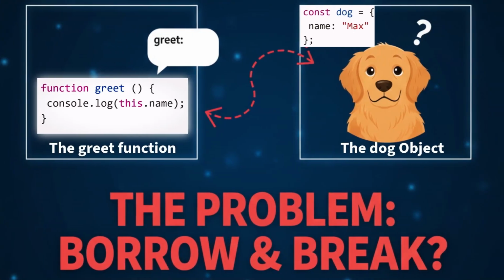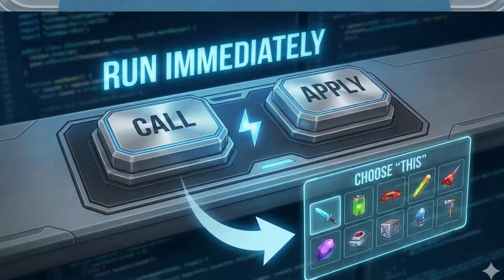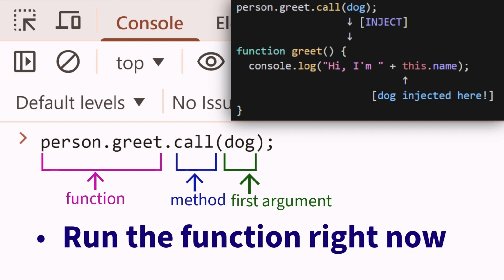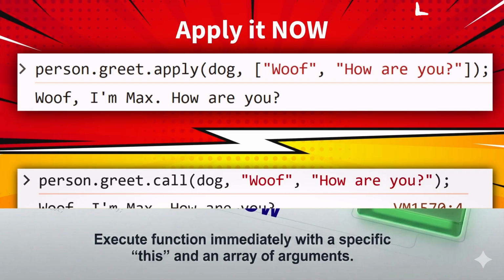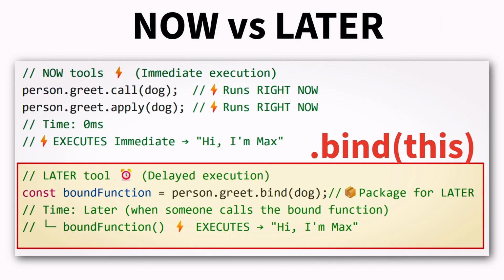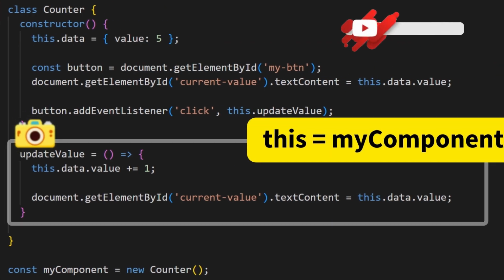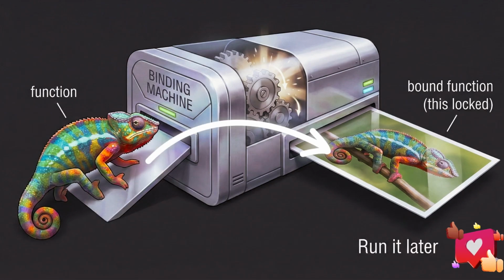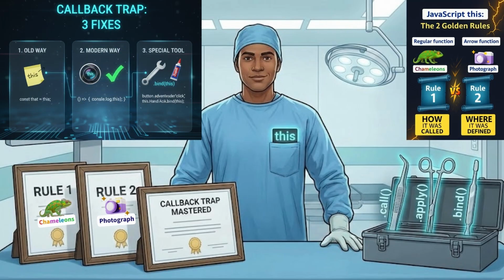Master call(), apply(), and bind() in 5 Minutes | JavaScript 'this' Part 3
🎯 Master JavaScript's most powerful 'this' control methods in just 5 minutes!

In Part 3 of our "Ultimate Guide to JavaScript 'this'" series, you'll learn the surgical tools that give you precise control over function context.

You've conquered the Callback Trap (Video 2) and understand the Chameleon 🦎 and Photograph 📸 rules. Now, what if you have a function and an object that are completely separate? How do you make one "borrow" a method from the other?

🎯 WHAT YOU'LL MASTER:
✅ How to "borrow" methods between objects
✅ When to use .call() vs .apply() vs .bind()
✅ Fix callback traps without changing function definitions
✅ Surgical control over 'this' in any scenario
✅ Real-world React and vanilla JS applications

🔥 KEY CONCEPTS:
• .call(thisArg, arg1, arg2) - Immediate execution
• .apply(thisArg, [arg1, arg2]) - Immediate with array
• .bind(thisArg) - Returns new function for later

💡 PERFECT FOR:
- Developers struggling with 'this' context
- Anyone working with callbacks and event listeners
- React developers dealing with method binding
- JavaScript developers wanting surgical precision

⏰ TIMESTAMPS:
00:00 - The Method Borrowing Problem
01:05 - .call() - Run it NOW with comma-separated args
01:55 - .apply() - Run it NOW with array of args
02:24 - .bind() - Package it for LATER execution
02:54 - Real-world Event Listener Fix
03:56 - Complete Toolkit Summary

Part 1: The 2 Rules That Solve 80% of Problems
Part 2: Why 'this' is undefined in Callbacks
Part 3: Master call(), apply(), and bind() (This video!)
Part 4: 'this' in Classes & the 'new' keyword (Coming soon!)
Part 5: Advanced Gotchas & Final Mastery (Coming soon!)

🎯 CHALLENGES:
Try the quiz questions in our community tab to test your new skills!

🚀 From confused to confident - you're 60% there!